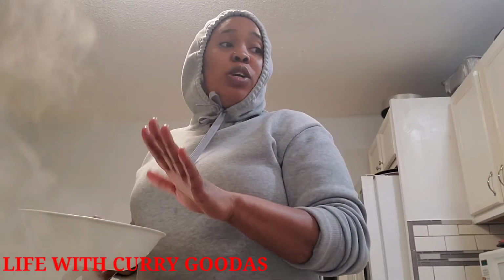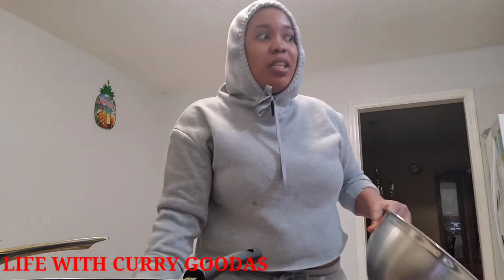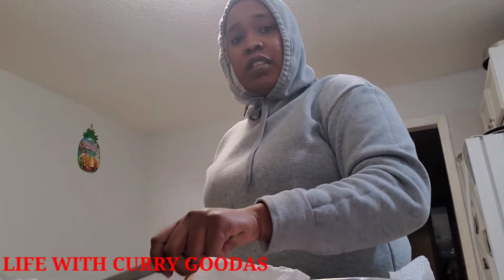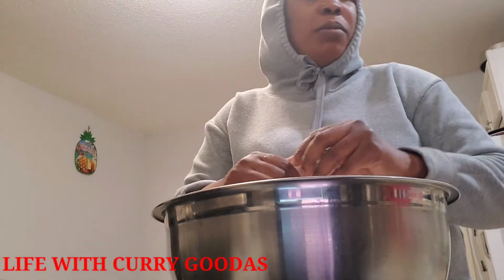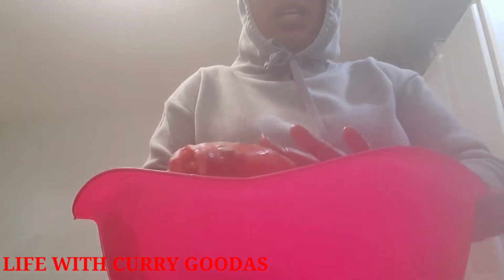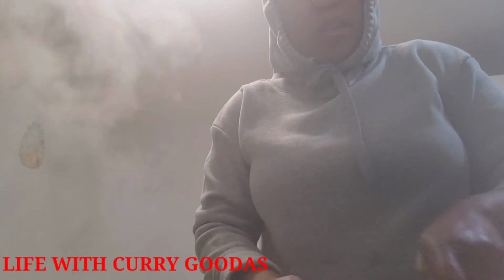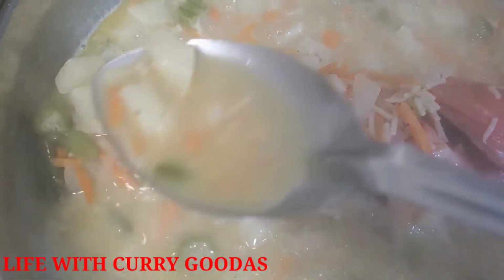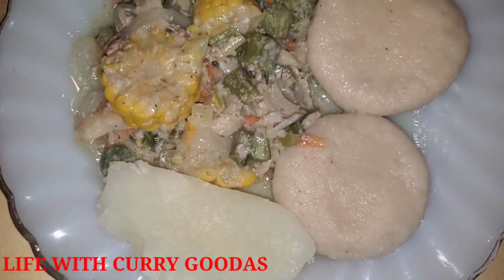COOKING WITH CURRY 🍛